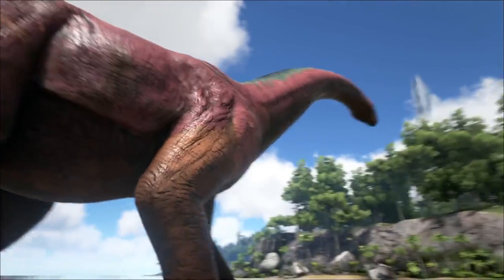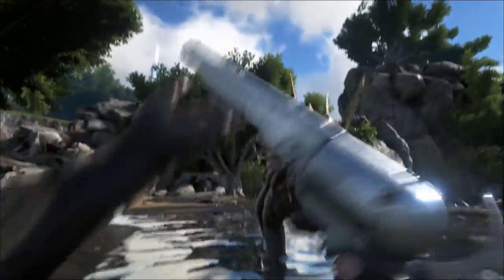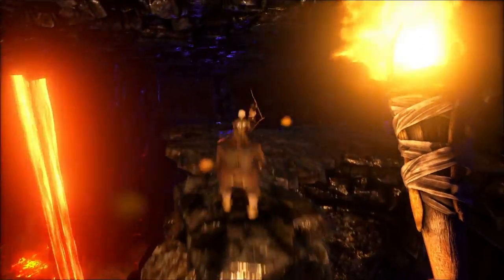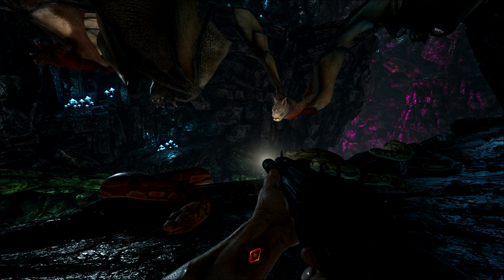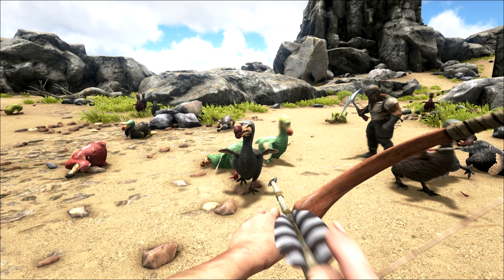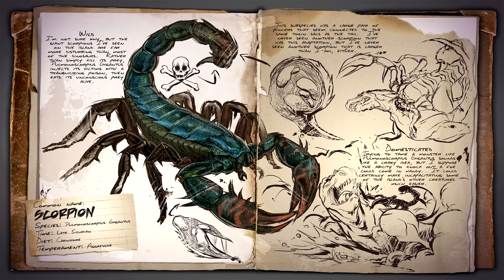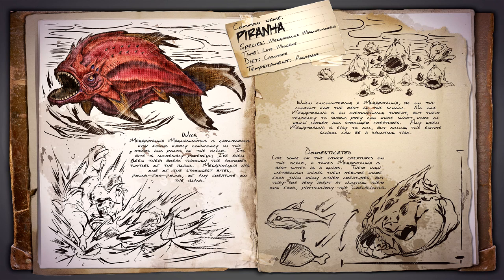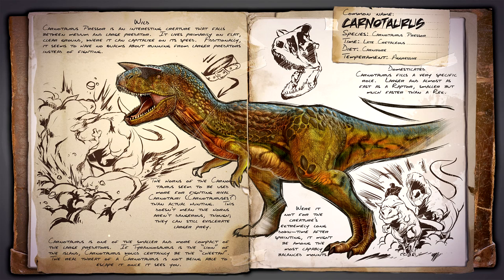ARK: Survival Evolved Gameplay Information! - Dinosaur & Pet Info, Combat System & More!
Ark Survival Evolved Gameplay! Ark: Survival Evolved -  hunt, harvest and gather resources, craft items, grow crops and farm, research tech, build bases, and withstand the elements and dinosaurs! Play locally, team up with hundreds of players, survive, fight, and live!

Dinos can be tamed using a challenging capture-&-affinity process, involving weakening a feral creature to knock it unconscious, and then nursing it back to health with appropriate food. Once tamed, you can issue commands to your Pet, which it may follow depending on how well you’ve tamed and trained it. Pets, which can continue to level-up and consume food, can also carry Inventory and Equipment such as Armor, carry prey back to your settlement depending on their strength, and larger pets can be ridden and directly controlled!

By bringing sufficient rare sacrificial items to special Summon locations, you can capture the attention of the one of the ARK’s god-like mythical creatures, who will arrive for battle. These gargantuan monstrosities provide an end-game goal for the most experienced groups of players and their armies of pets, and will yield extremely valuable progression items if they are defeated.

Create a Tribe and add your friends to it, and all your Pets can be commanded by and allied to anyone in your Tribe. Your Tribe will also be able to respawn at any of your home spawn points. Promote members to Tribe Admins to reduce the burden of management. Distribute key items and pass-codes to provide access your shared village!

ARK is amazing and I highly recommend it.